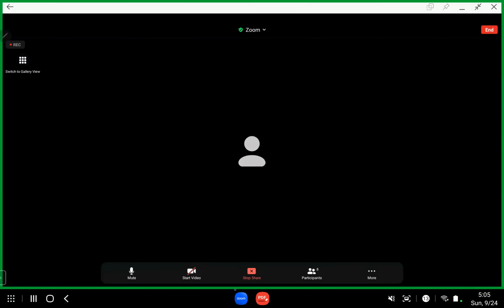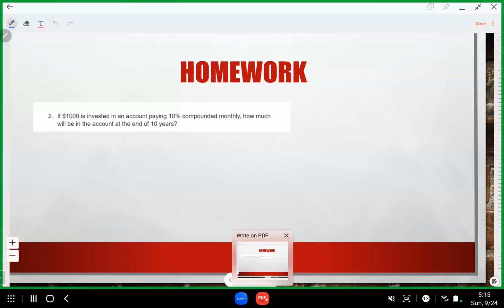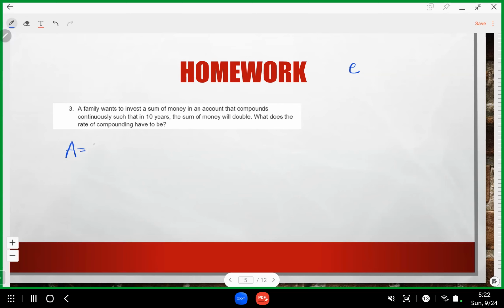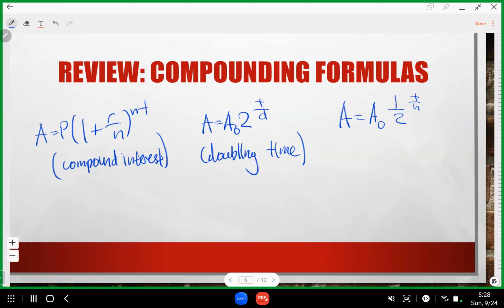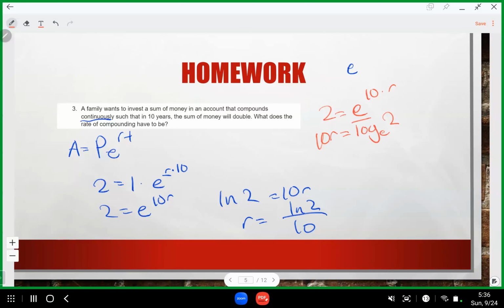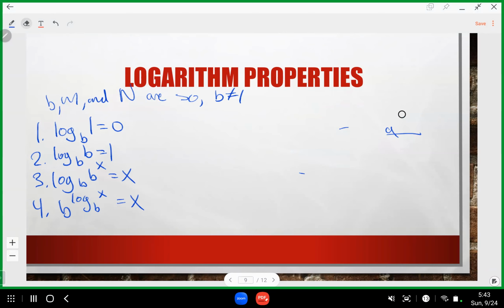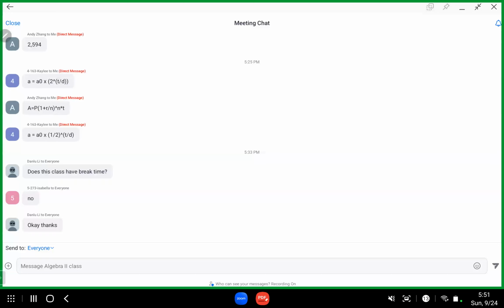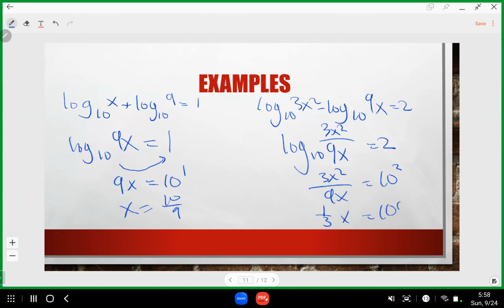Advanced Algebra | lesson 6.1